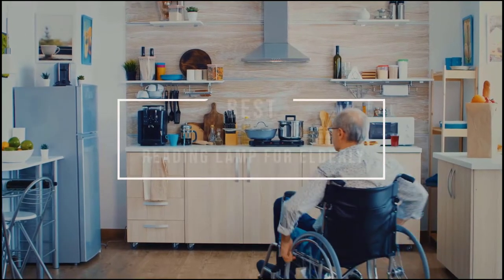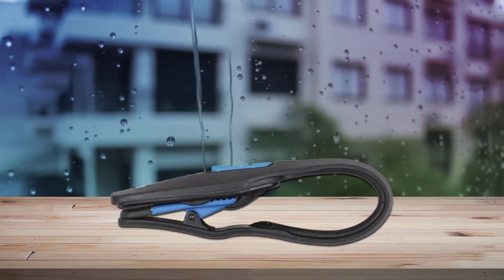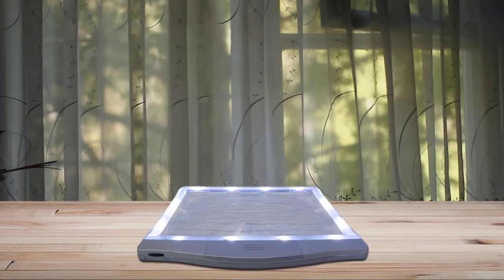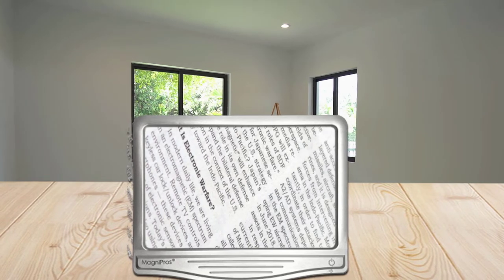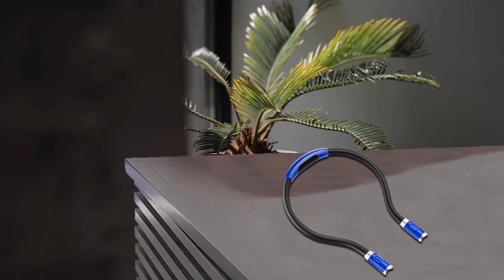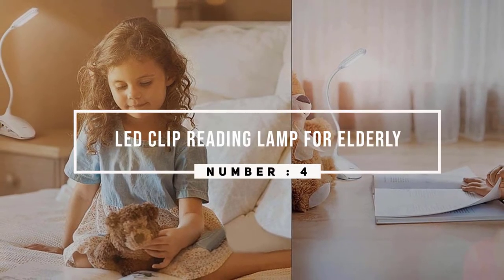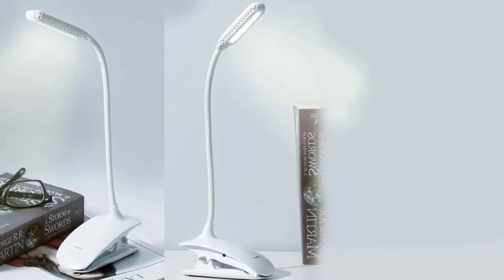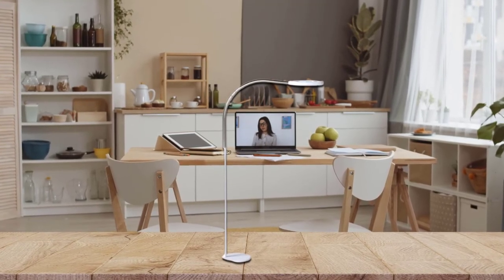5 Best Reading Lamps for Elderly [Review] - Light View Pro Reading Lamp/Rechargeable Led Lamp [2023]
Best Reading Lamp For Elderly featured in this Video:
NO. 1. Energizer Clip-on Reading Lamp for Elderly
NO. 2. MagniPros 3X Large Reading Lamp for Elderly
NO. 3. Vekkia Rechargeable 4 LED Reading Lamp for Elderly
NO. 4. Led Clip Reading Lamp for Elderly
NO. 5. Brightech LightView Pro Reading Lamp for Elderly

What Is The Best Reading Lamp For the Elderly?
With a reading lamp for the elderly, the lamp is designed to be tall enough to place the light above your shoulder or eye level while you are sitting. When seated to read, for example, a reading floor lamp will typically aim all of its light downwards so that the maximum light output shines below, onto your reading surface. The lamp won't be tall enough typically to function this way when standing, so they are best suited for using light while sitting down. You can also use a regular floor lamp as a reading lamp, provided it's not a torchiere lamp.

We strive to review as many products as we can, read real-time reviews and made our own ranking. We welcome all your comments.

Best_Reading_Lamp_For_Elderly, Led_Clip_Reading_Lamp_for_Elderly, Energizer_Clip-on_Reading_Lamp_for_Elderly.